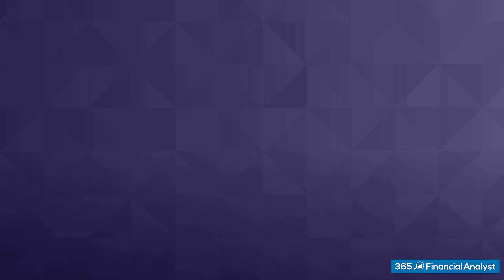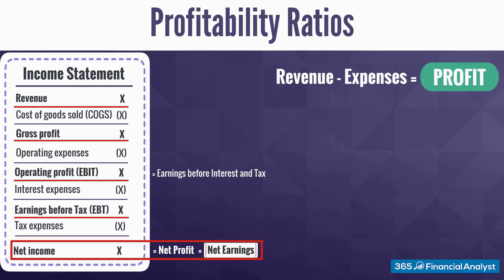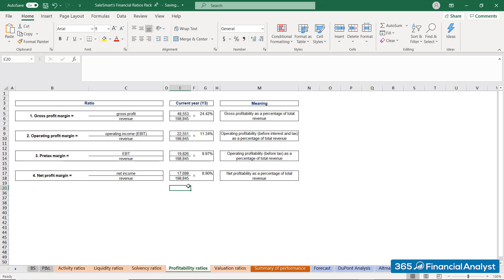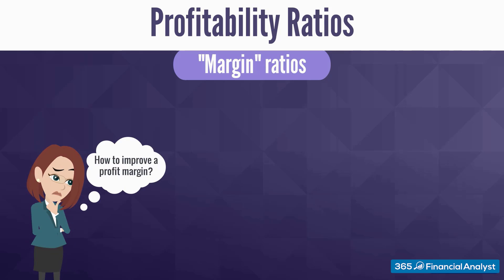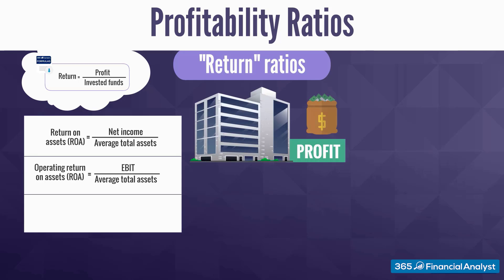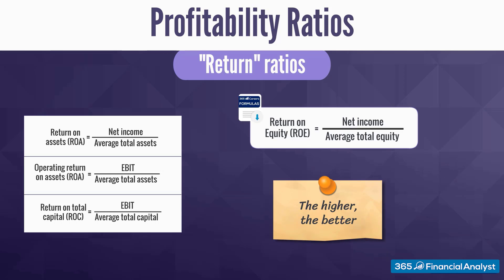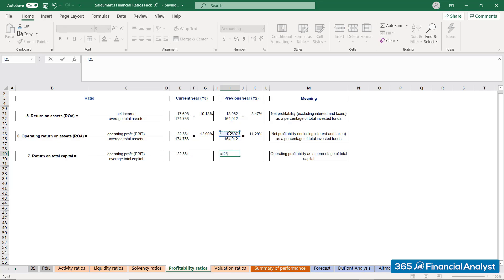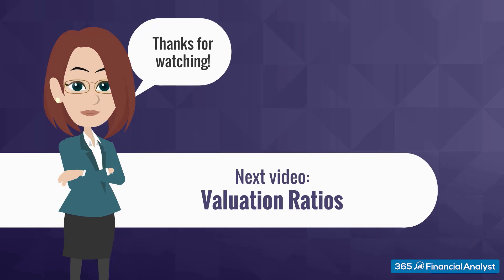Profitability Ratios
In this video we will delve deeper into the profitability aspect of a company. How would we do that? By calculating and interpreting some Profitability ratios, of course. They provide information on the ability of a firm to generate profits and meet its stakeholders' interests.